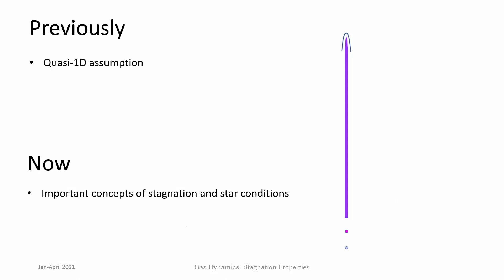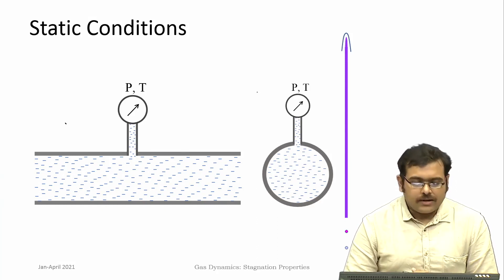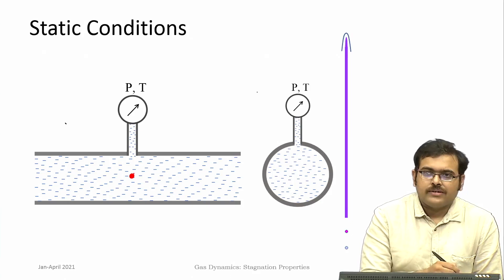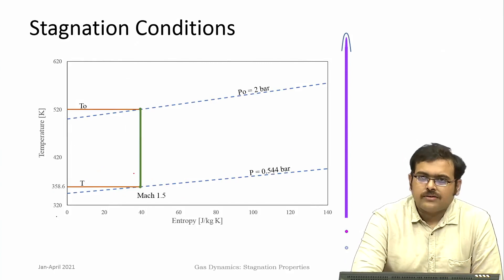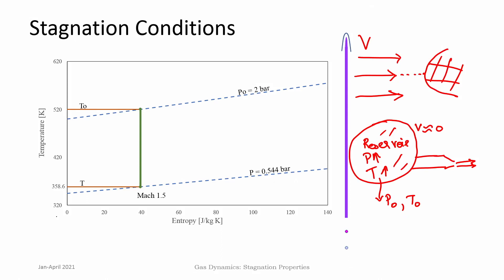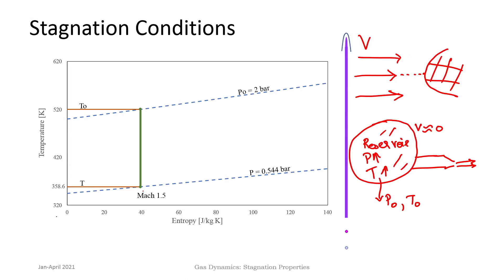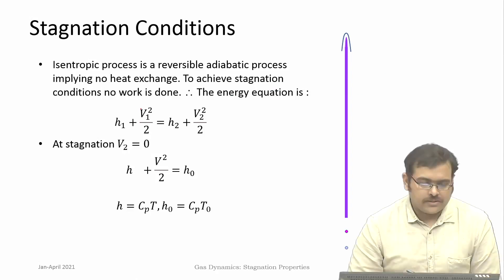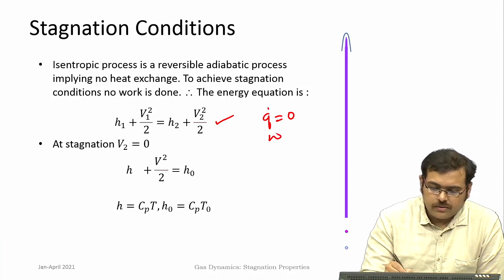lec11 Stagnation properties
Static pressure, stagnation pressure,
Static Temperature, Stagnation Temperature, stagnation pressure-energy equation, Isentropic Process,